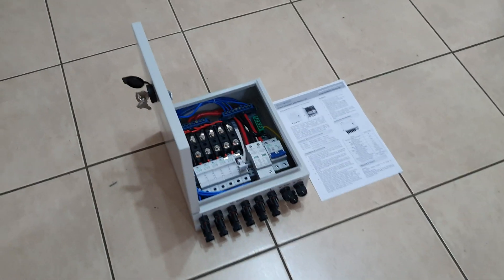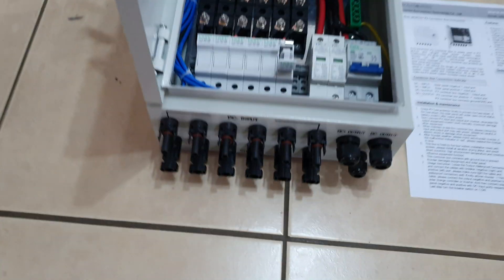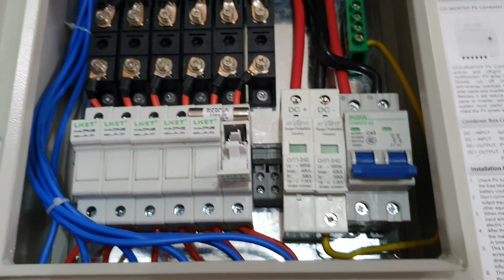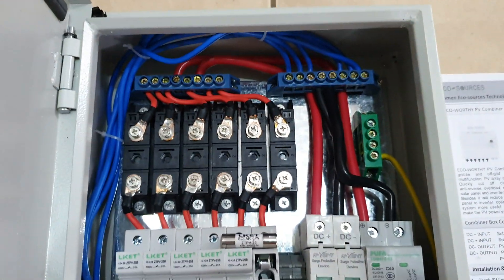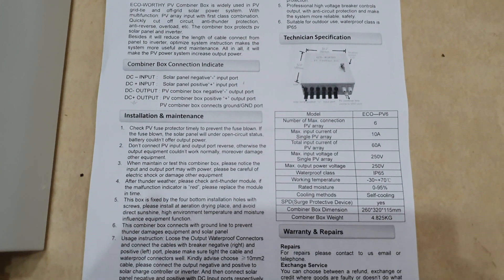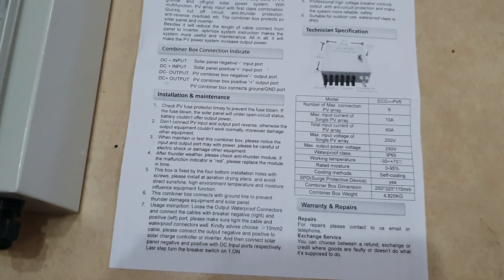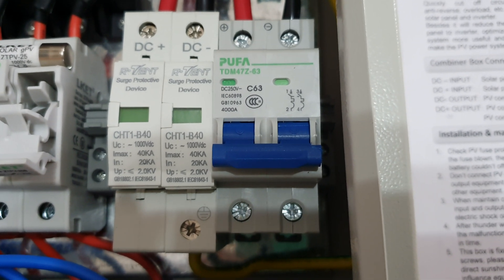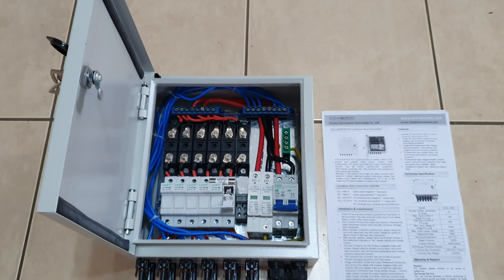PV combiner, MC4 junction termination box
PV combiner, MC4 junction termination box, ready made